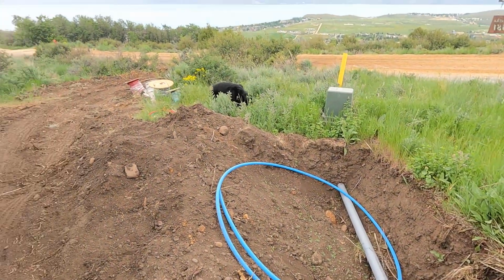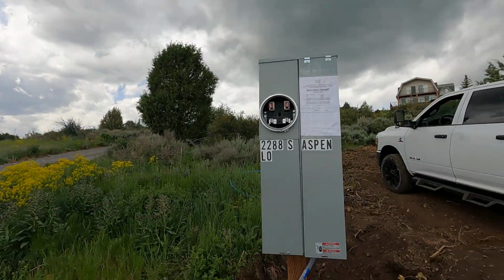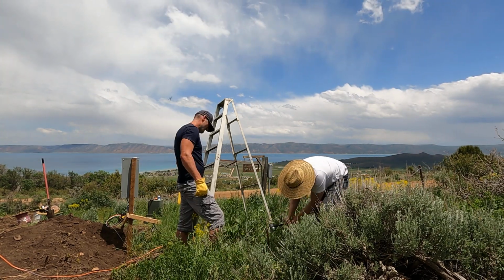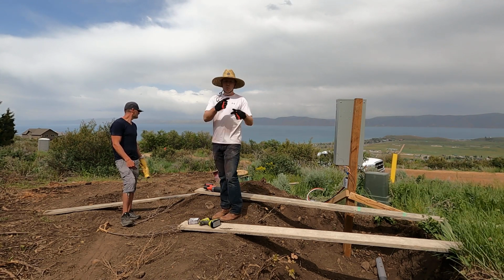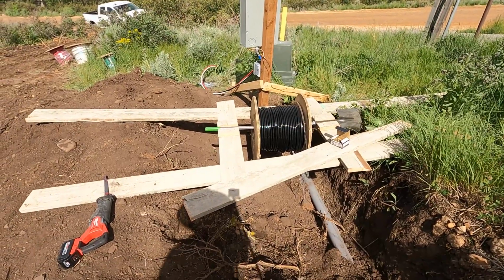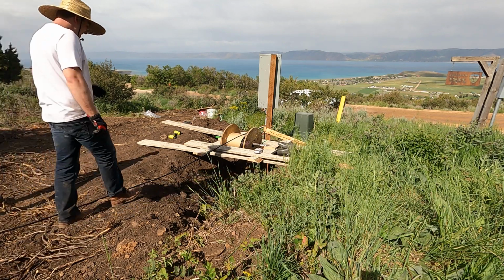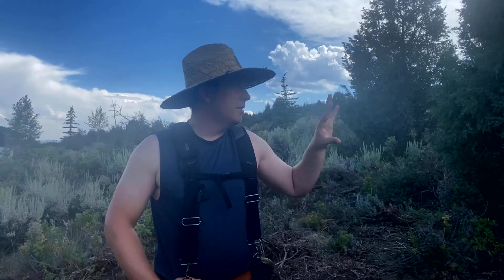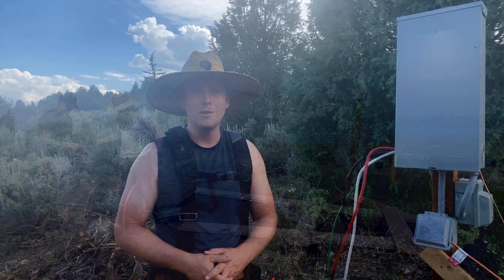Temporary Power Install | Building Our Dream Home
We installed two temporary power boxes on a 200AMP service. One box we installed down by the main junction box and the other is all the way at the top of the property where our RV is so that we could have easy access to power for our tiny home. To install the two boxes, we had to drag hundreds of feet of heavy copper wire up a 16 degree grade hill. This required some creative problem solving and ingenuity.
Follow @builditbearlake to watch us build our dream home in a vacation town!
0:00-0:44 Intro
0:45-2:43 Installing the power box
2:44-3:39 Pounding in the ground rod
3:40-5:07 Building the unspooling contraption
5:08-8:13 Dragging the wire to the top of the lot
8:14-9:42 Temporary power overview
9:43-10:00 Secrets